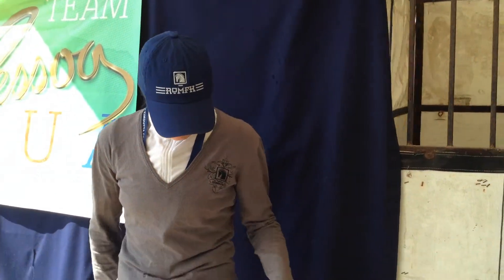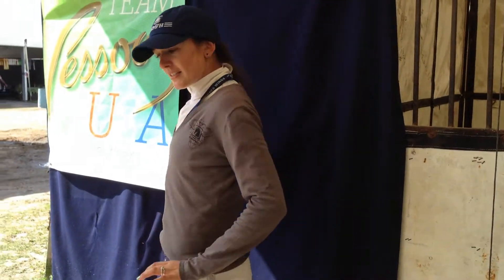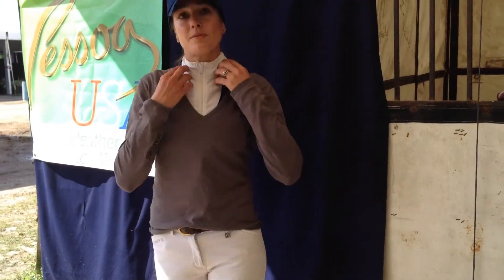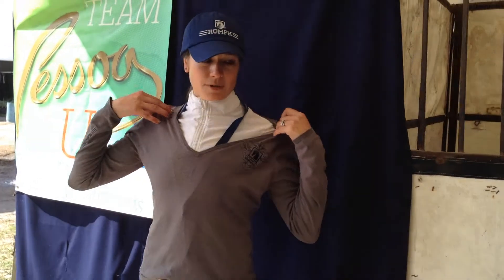Romfh® Breeches- Heather Caristo-Williams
Romfh® sponsored rider, hunter/jumper rider Heather Caristo-Williams, talk about her favorite pieces of the Romfh® Riding Apparel line.